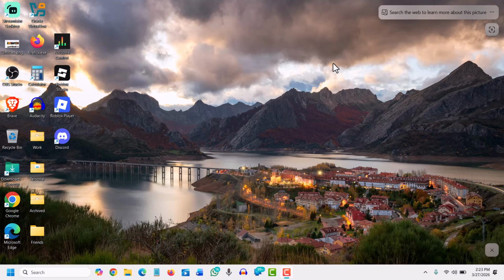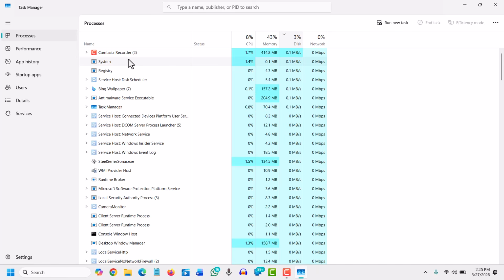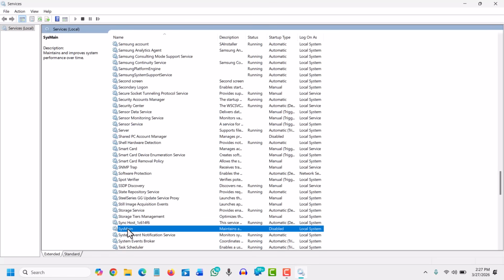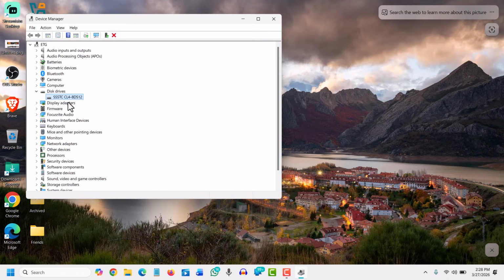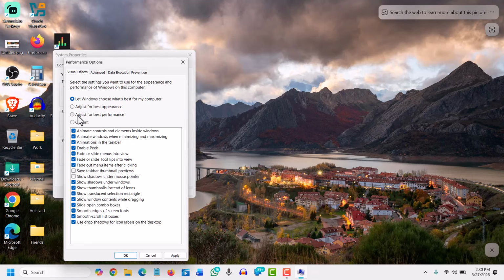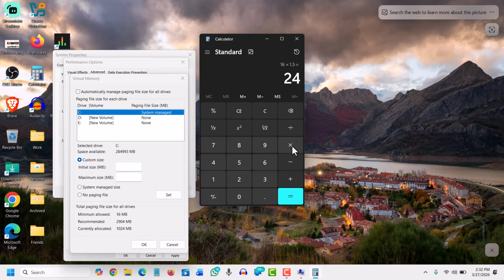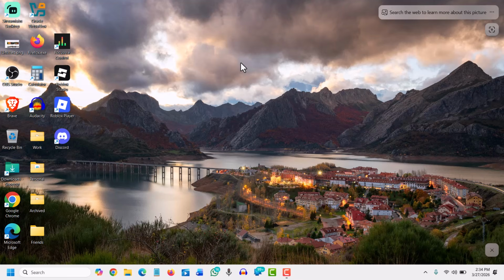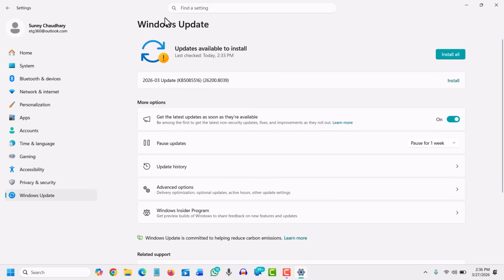Fix 100% Disk Usage in Windows 11 – Permanent Solution (2026)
Best tutorial on fix 100% disk usage in Windows 11 or how to fix 100 disk usage Windows 11 or permanent solution for disk usage 100 percent Windows 11 without software or step by step working fix 2026 for slow PC performance and high disk usage issue.

If your Windows 11 PC is stuck at 100% disk usage and running slow or freezing or lagging, this video shows the exact permanent solution using simple built-in settings. Learn how to fix disk usage 100 percent Windows 11 by disabling SysMain or fixing Windows Search or updating drivers or optimizing virtual memory and running disk check command.

This step-by-step guide is perfect for beginners and advanced users who want to boost PC performance or fix slow laptop or remove disk usage spikes without installing any software.

✔ Fix 100% disk usage permanently
✔ Boost Windows 11 speed and performance
✔ Remove lag or freezing issues
✔ No software required – 100% safe methods
✔ Works on all Windows 11 versions including Home Pro Enterprise